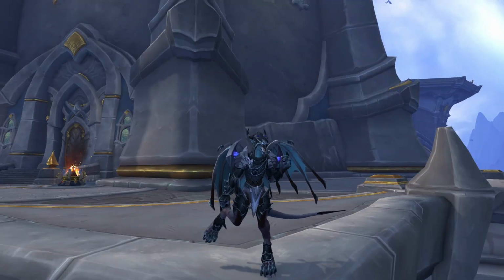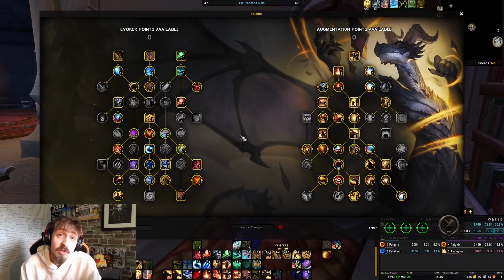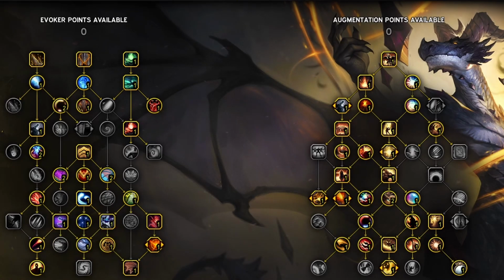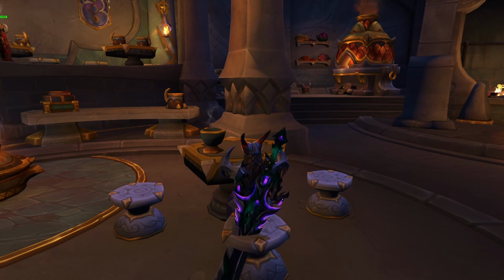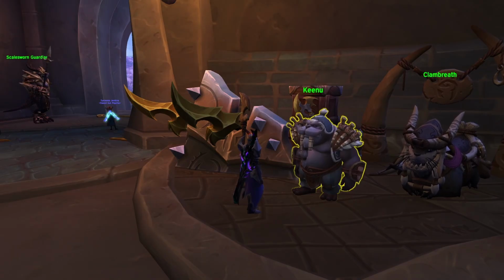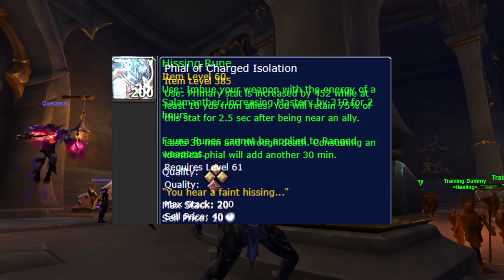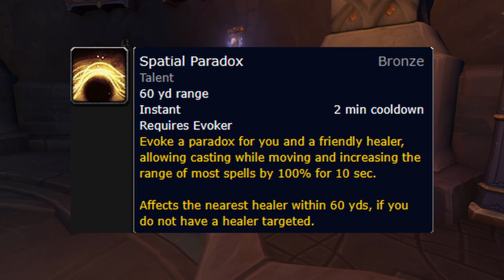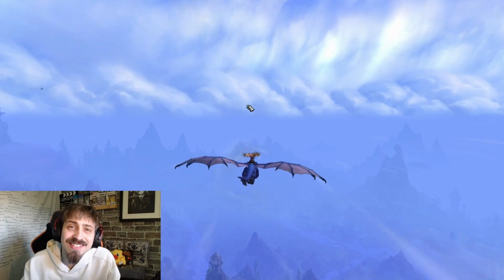AUGMENTATION EVOKER GUIDE 10.1.7 DRAGONFLIGHT SEASON 2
Here is a guide for all your 10.1.5 AUGMENTATION EVOKER lovers out there! - this will cover basics and more indepth things as we go through the video. It will help a beginner to a more advanced player alike! Hopefully it helps and happy adventuring!

0:00 Intro
1:33 Pros / Cons
3:16 Talents
7:01 BiS Gear
8:37 Embellishments
11:12 Stat Prio
12:22 Gems / Enchants / Consumables
14:47 Explaining Buffs
17:00 Rotation